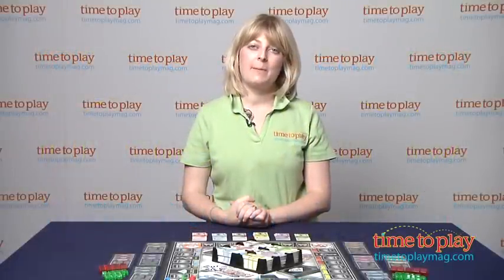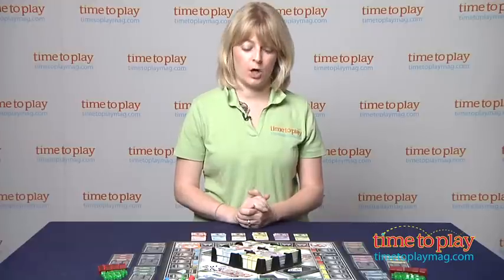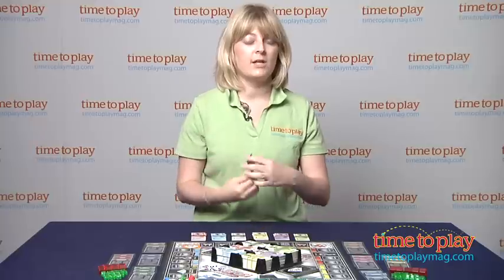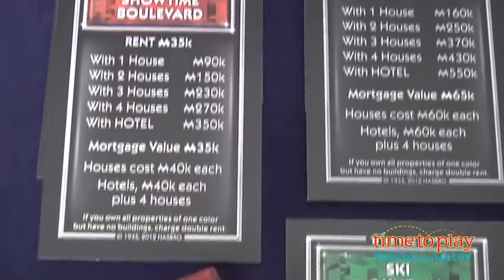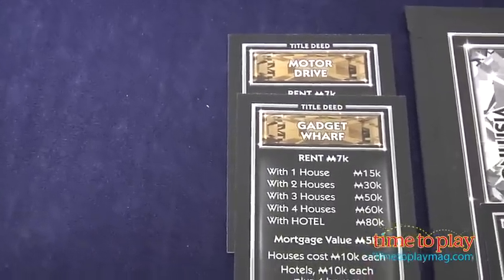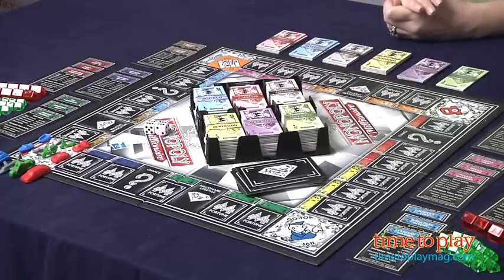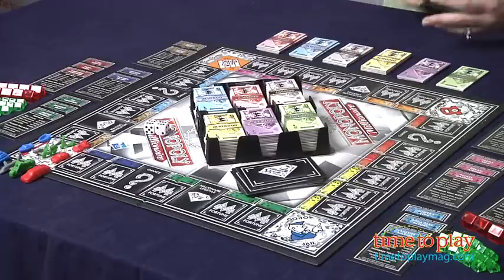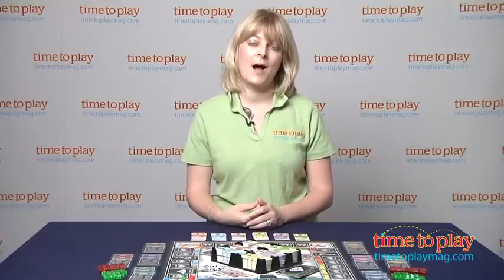Monopoly Millionaire from Hasbro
Monopoly Millionaire offers a different way to play the classic game of Monopoly. In this game, there are four things that are different from standard Monopoly. First, the object of Monopoly Millionaire is to be the first player to accumulate one million dollars. Players can also upgrade their movers to give themselves a better chance of winning. Property spaces start with Fortune cards on them. And there are Millionaire Lifestyle cards.

Set up the game board as shown in the instructions. There is no banker because all the money is kept in the center of the board. One player will be designated as the Property Agent to take care of title deeds, houses, and hotels. Players choose which mover set they want to use. There are four basic movers—scooter, go-kart, canoe, and paper airplane—and each has two other upgraded movers. So if you start with the canoe, you can upgrade to a speedboat and then a yacht. Place all the basic movers on Go. Each player starts with $372 million.

Players then take turns rolling the dice and moving that number of spaces around the board. If a player lands on a space with a Fortune card, he reads the card to himself and follows the instructions. Some Fortune cards are to be used right then, while others are to be used later.

If a player lands on an unowned property space, he can buy it for the price on the board or put it up for auction. If the property space is owned, he must pay rent to the owner.

If a player lands or passes Go on his turn, he has the option to collect his salary from the bank and pay to upgrade his mover.

If a player lands on a Chance or Millionaire Lifestyle space, he takes the top card from the appropriate card pile and follows its instructions.

And just like original Monopoly, there is a Go to Jail space, a Just Visiting space, and a Free Parking space.

Either on your turn or between other player's turns, you can buy houses and hotels (as long as you own a pull property color set) and do deals with other players, such as swapping properties or offering money to get something you want.

Monopoly Millionaire is for two to four players. It comes with a game board, 22 Title Deed cards, four sets of movers (three per player), 22 Fortune cards, 14 Millionaire Lifestyle cards, 14 Chance cards, 32 houses, 12 hotels, two die, money, a bank tray, and four Reminder cards.